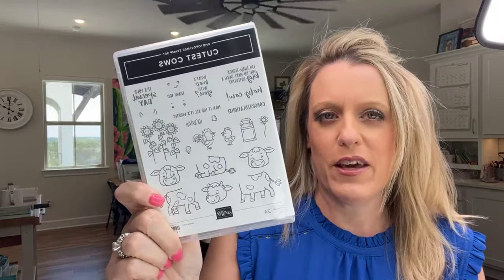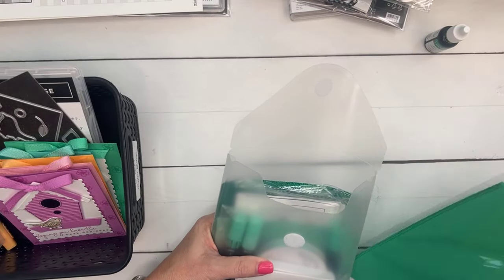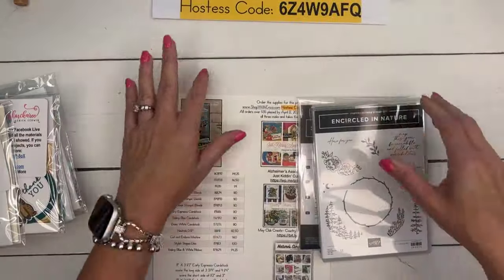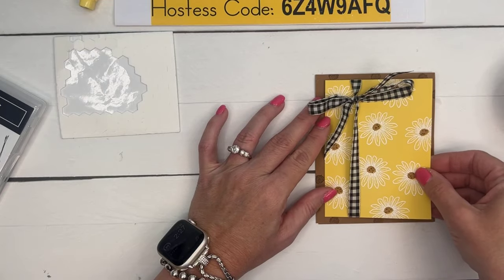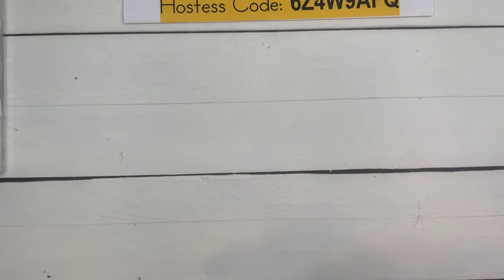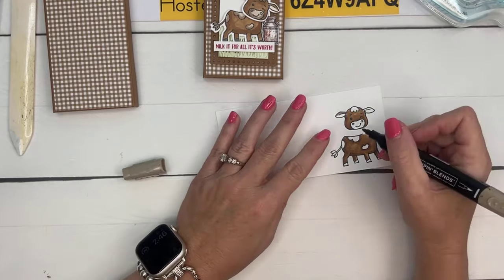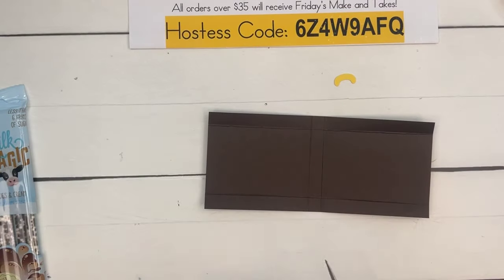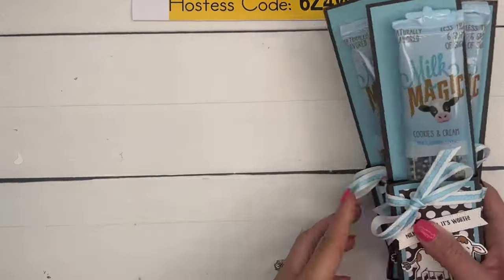Facebook Friday- Cutest Cows 🐮(recording)